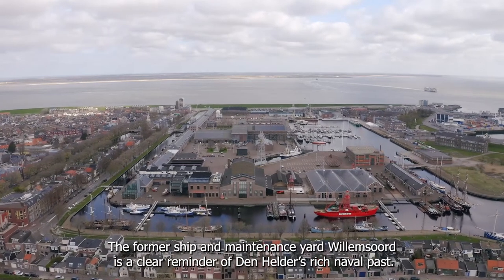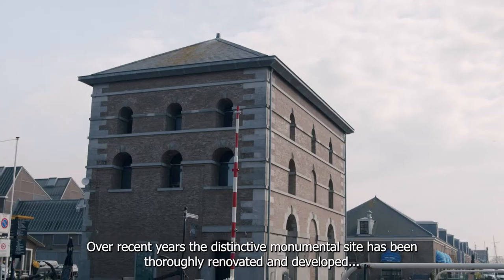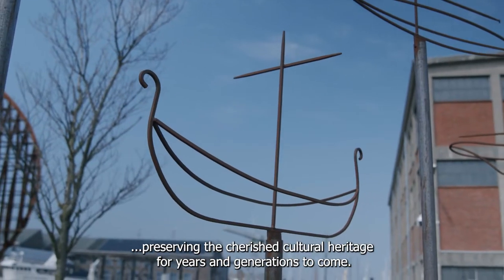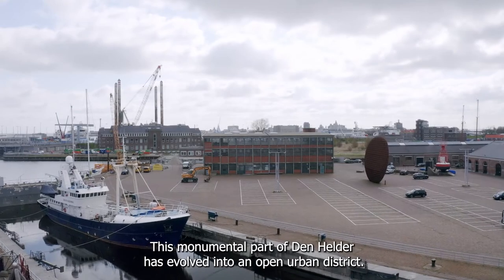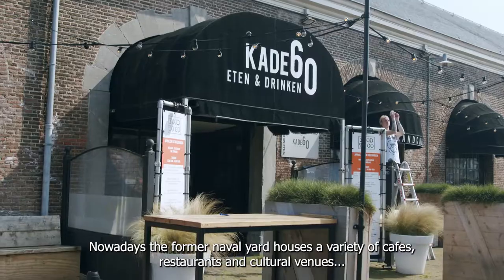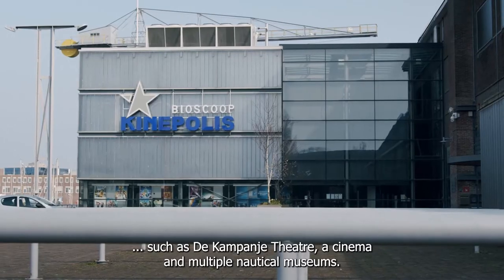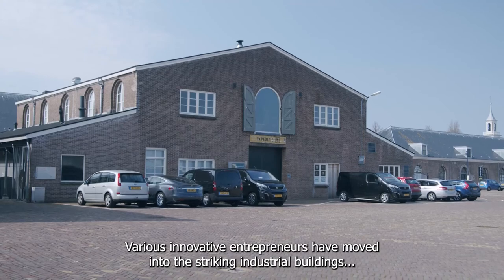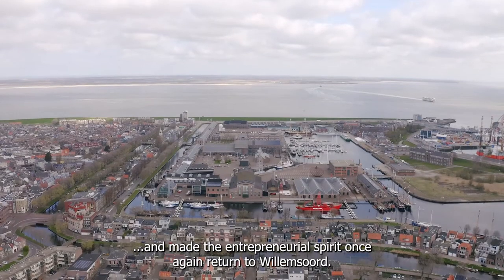Willemsoord Den Helder - English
The unique Willemsoord complex, formerly the shipyard and maintenance site for the Royal Navy, is now a beautiful monumental part of Den Helder, which gradually evolves into an open city. The restoration of Willemsoord has seized a large number of years with the result of a wonderful cultural heritage. Willemsoord houses a variety of entrepreneurs and nautical and cultural institutions. A visit to Willemsoord guarantees a nice day out!